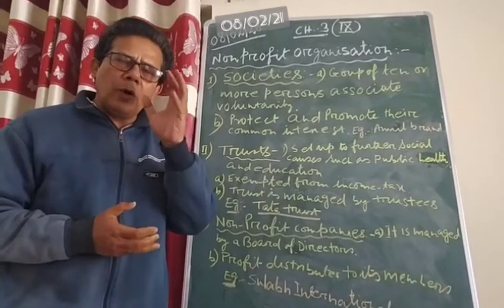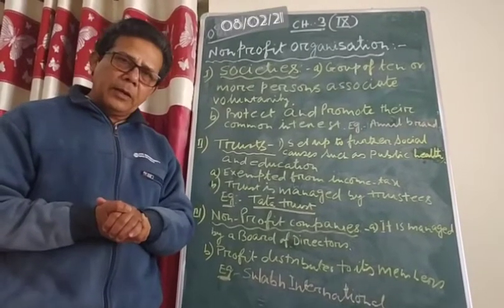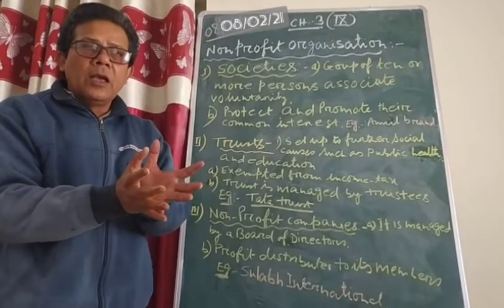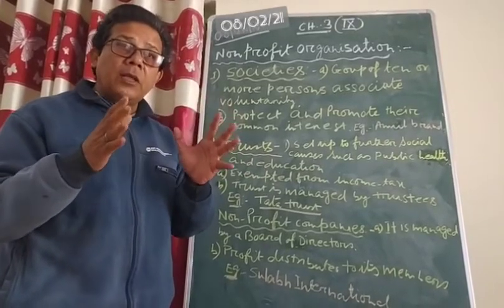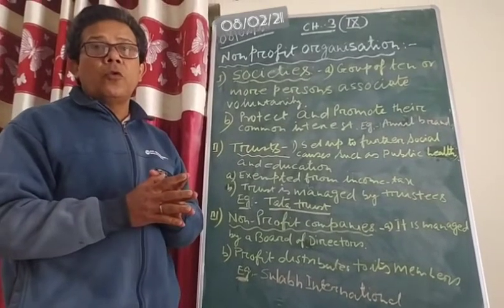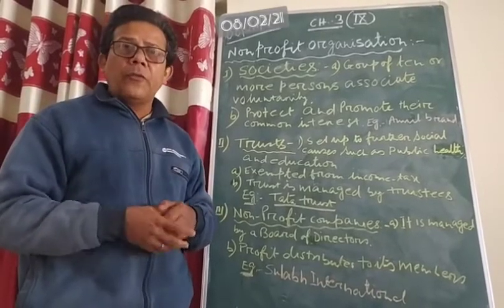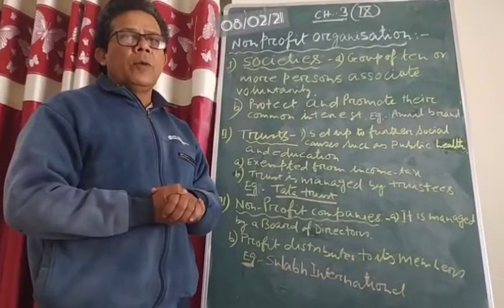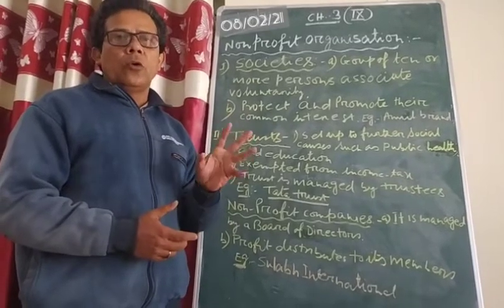(08/02/21) Commerce Class-9, Revision, Chapter:- 3, Part:- 1.